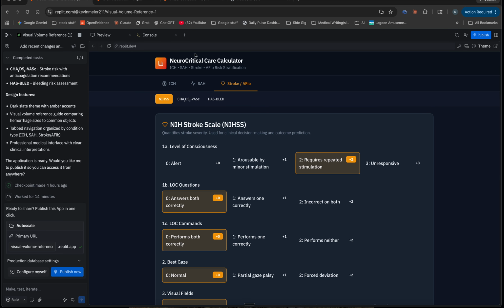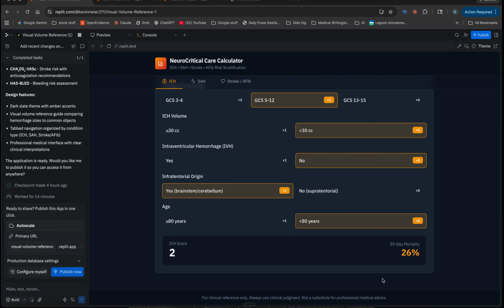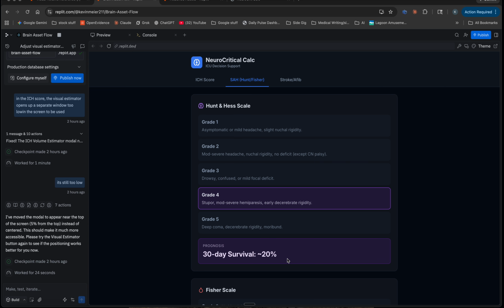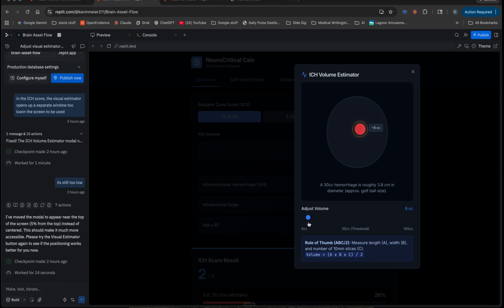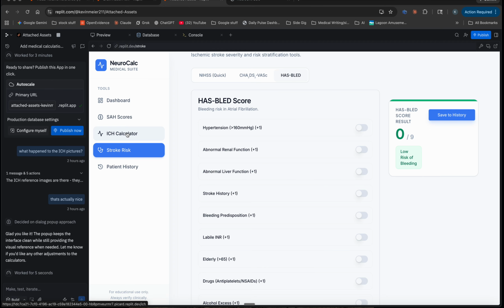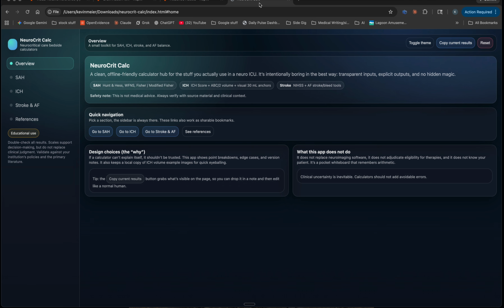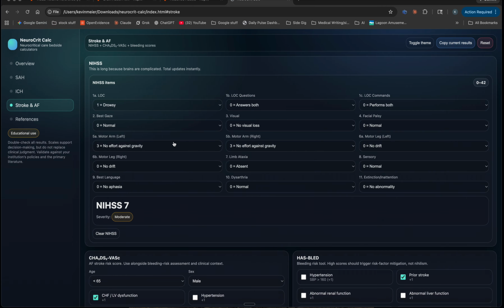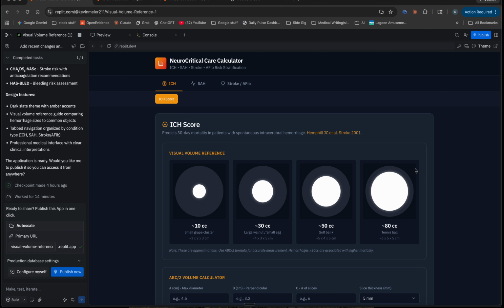I Asked 4 AI Models to Build a Neuro-ICU Calculator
I am a Neurointensivist, not a coder. I challenged Claude, Gemini, Grok, and ChatGPT to build a web-based Neurocritical Care calculator from a single prompt.

My goal was to test if these models understand clinical workflow, or if they just generate pretty code. I specifically requested an ICH volume visual estimator to see if they could handle medical visualization (and I hate calculating ICH volume.

The Prompt I Used: I want you to build the code for and preview a neurocritical care specific web app medical calculator.The calculator should include commonly used scores for:
* Subarachnoid hemorrhage
* ICH
* Stroke
The stroke section should also include formulas to help decide between anticoagulation and the risk of bleeding with atrial fibrillation.
For the ICH score, I want it to include a few sample pictures taken from the web of 30 cc hemorrhages so that you can guess based on appearance the size of the hemorrhage to make calculating the ICH score easier.
Please make the web app engaging, professional. Make it an overall attractive website that is clear and easy to navigate.